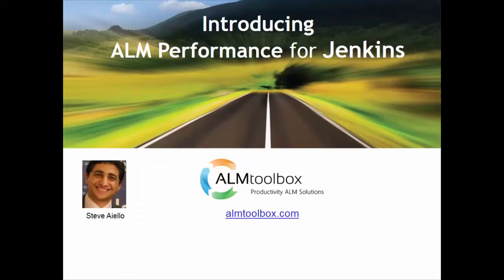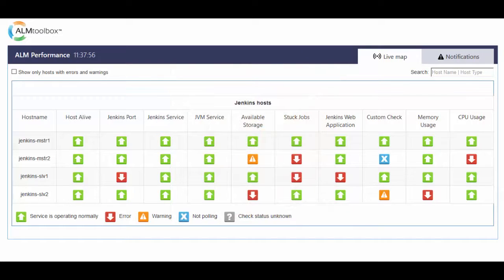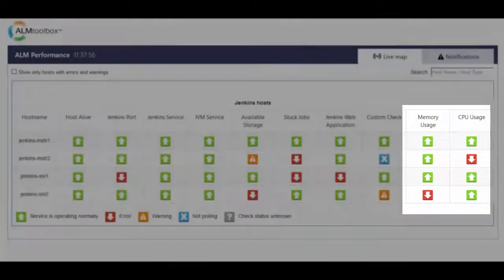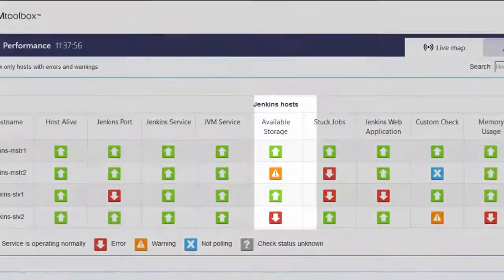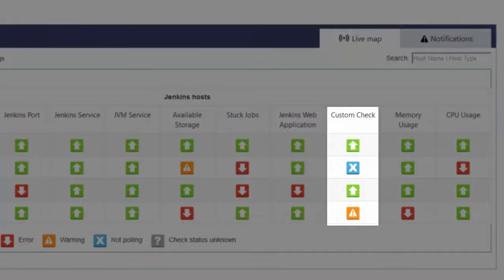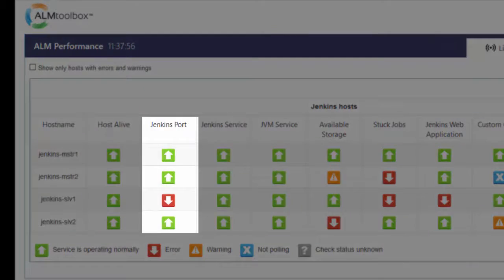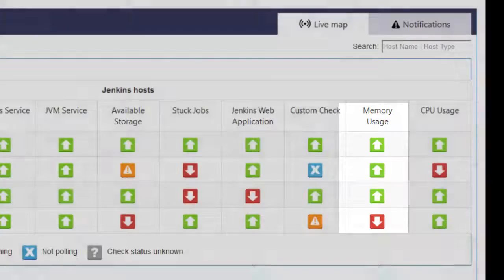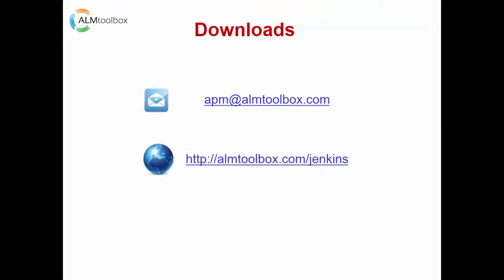Introducing ALM Performance for Jenkins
ALM Performance is a Jenkins monitoring system which is built by Jenkins experts for the community of Jenkins users.

It’s a smart tool that already knows what you should be watching within your Jenkins machines and what the important metrics to follow up on are.

When something goes wrong with your Jenkins machines, ALM Performance quickly alerts you by email and via a graphic dashboard, giving you all the relevant information about the root cause.
You’ll be the first to know about the issue and you also get tools and skills to solve it as quickly as possible.

ALM Performance monitors both IT and application resources unique to Jenkins to simulate its functionality from the end-users’ perspective.

Got questions? Email apm @ almtoolbox dot com